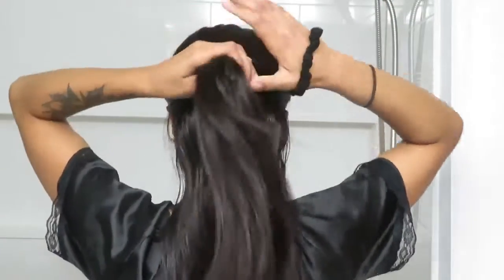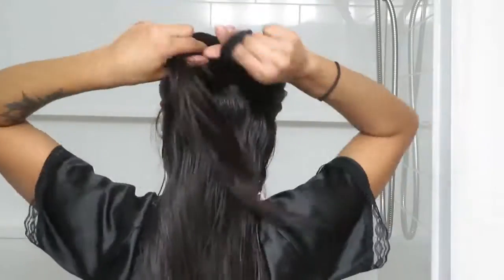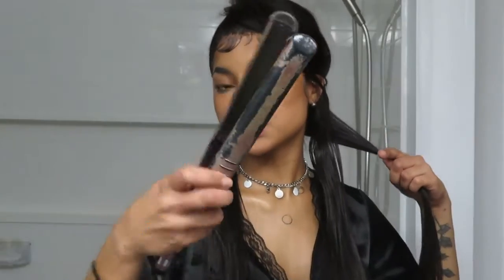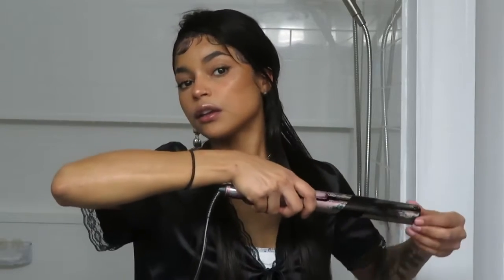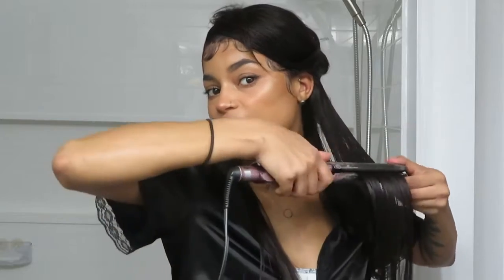EVERYDAY GRWM MAKEUP + EFFORTLESS CURLS FT DSOAR HAIR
Hair Info: dsoar Straight hair 13*4 lace front wig 20 inches

♥♥♥ Happy Halloween Day♥♥♥
➤Over $179, get Eyelash + Nightcap